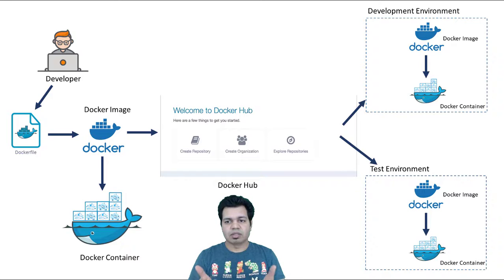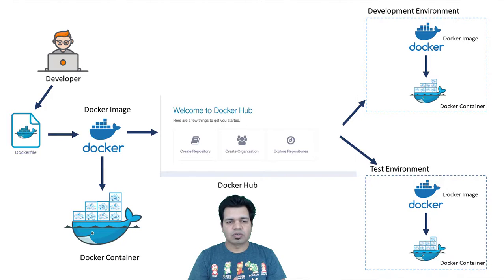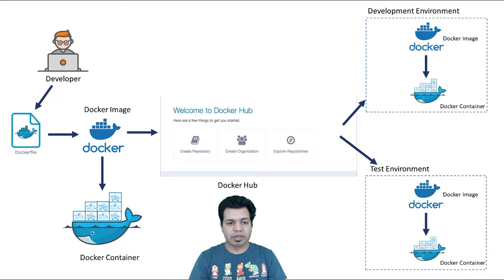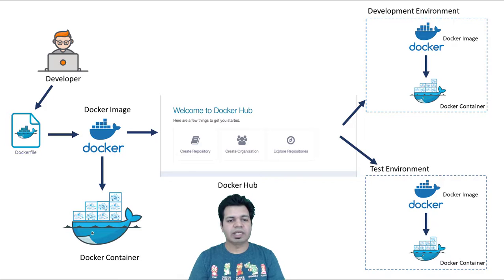20.Deploy ML on Cloud - How Docker works under the hood ? | Deploy ML Model Flask Docker Azure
About this video:
This video titled "Deploy ML on Cloud - How Docker works under the hood ?" of Deploy Machine Learning Model using Flask Web App, Docker and Microsoft Azure Cloud series explains the details around how exactly docker works under the hood.